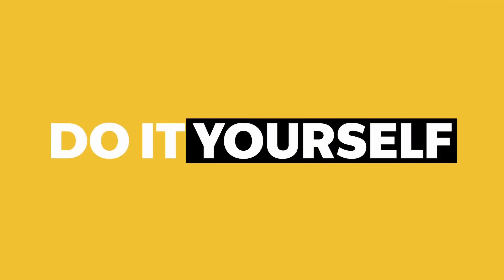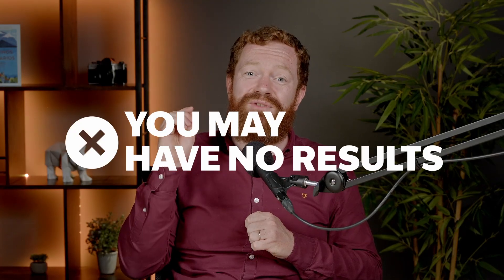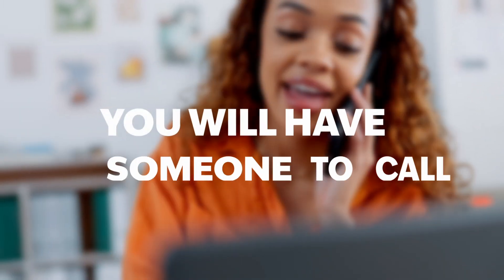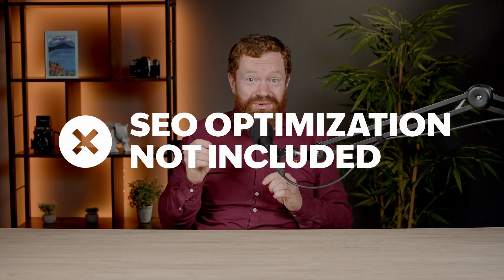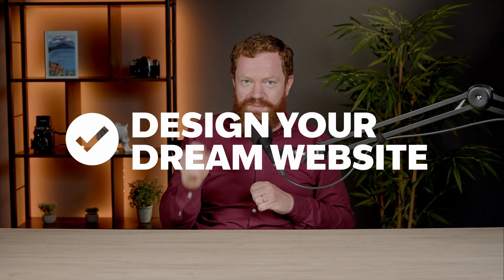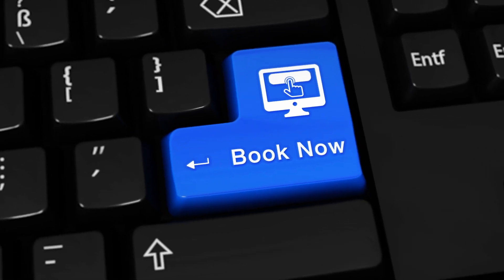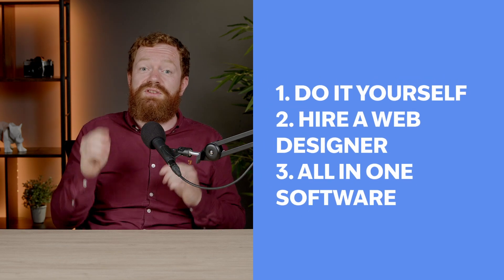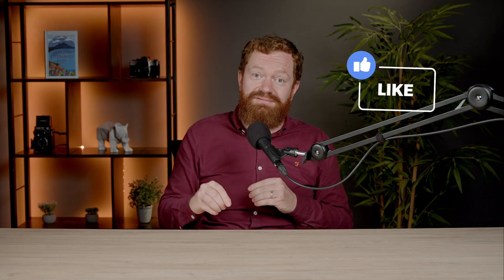How to Build Your Own Vacation Rental Website in 2024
In this video, we'll show you how to build your own vacation rental website in 2024. With the trend of travelers preferring to travel independently, this is a topic that's sure to be in demand.
This video will teach you all the necessary skills to create a successful online rental business. After watching this, you'll be able to create a vacation rental website that will bring in revenue for years to come!

▶️ If you enjoyed the video, give it a thumbs up 👍 and leave a comment ✍️ sharing your preferred choice!

Chapters:
00:00  · Introduction
00:10  · The Power of Your Property's Website
00:46  · Option 1: Do It Yourself (Pros & Cons)
01:13  · Option 2: Hire a Web Designer (Pros & Cons)
01:48  · Option 3: Use an All-in-One Software like Amenitiz (Pros & Cons)
02:37  · Conclusion and Subscribe for More!